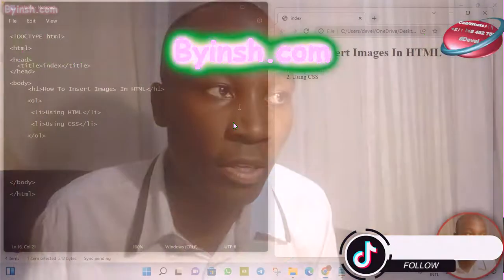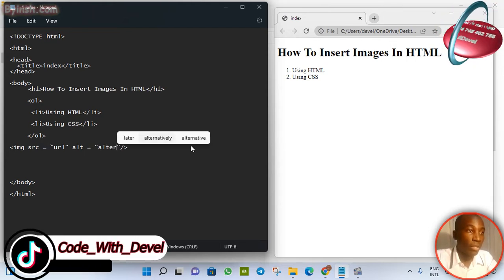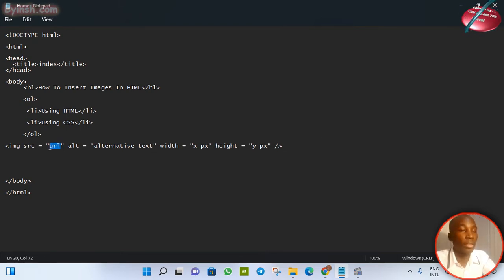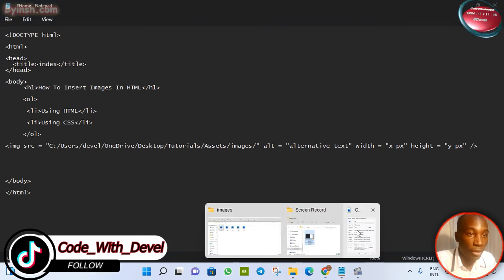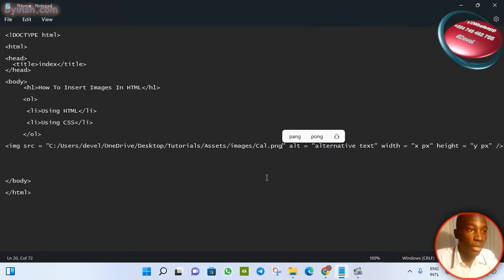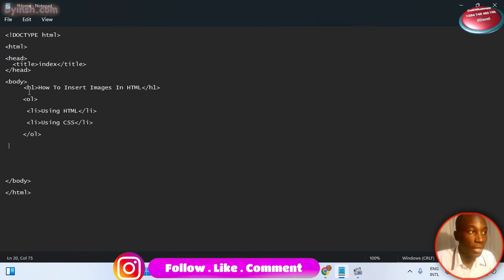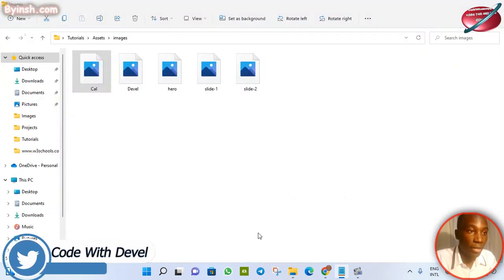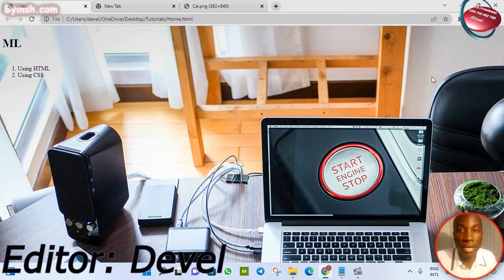Tut 5 HTML 5 How To Insert Images $ Background Images